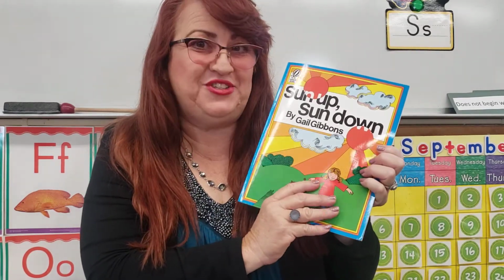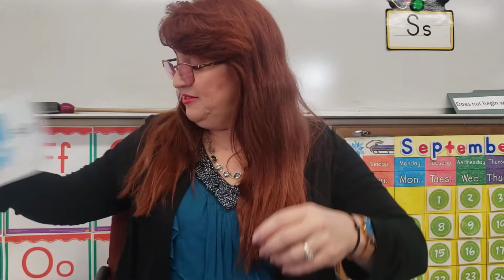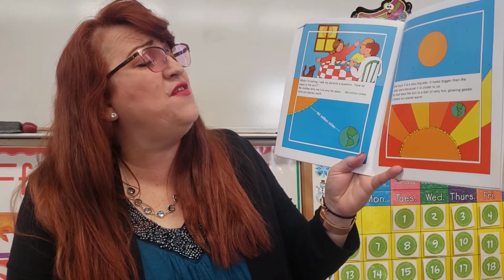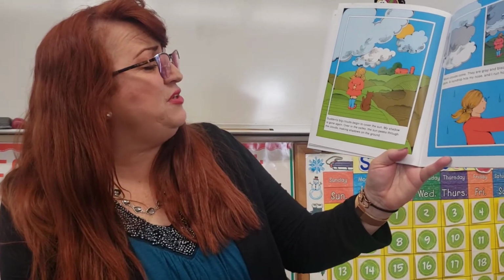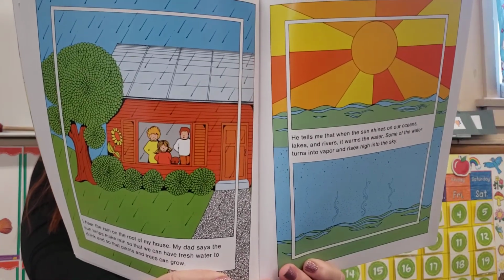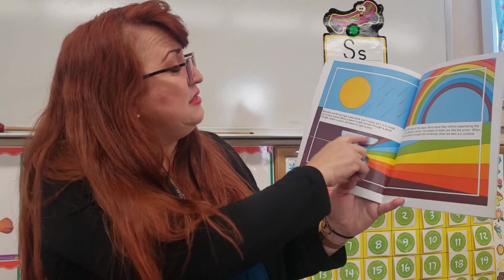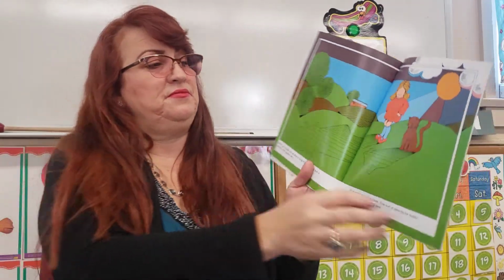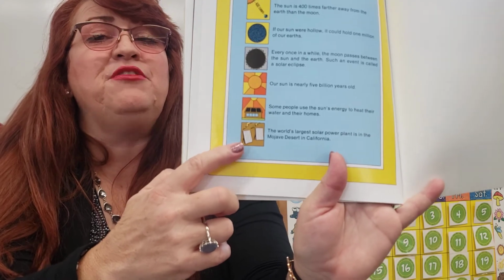Teacher Lupe 9/23/20 circle time (2)